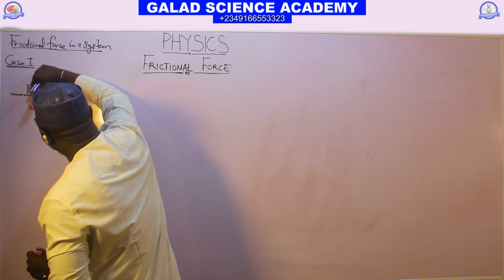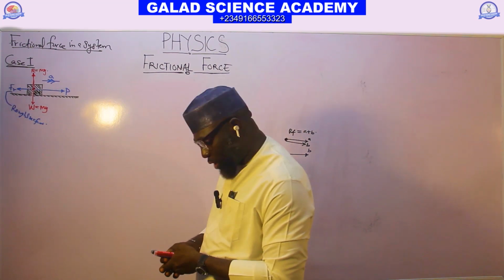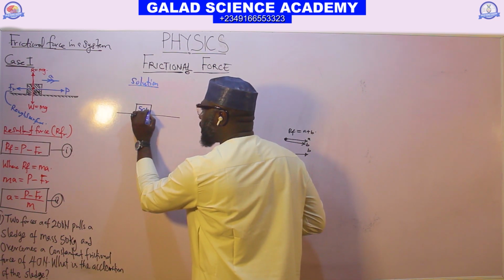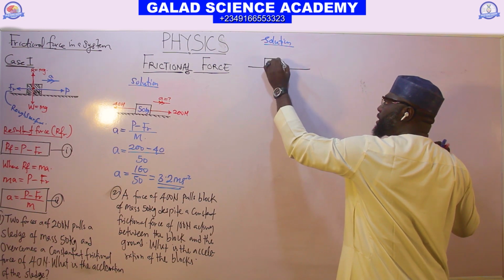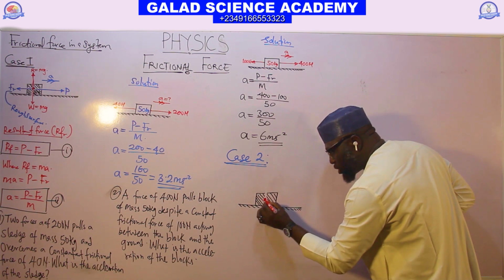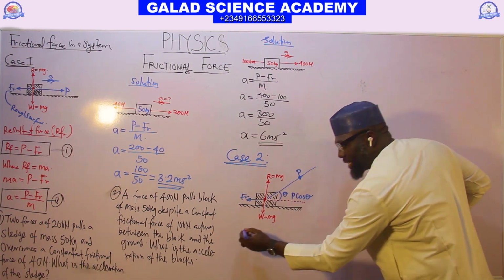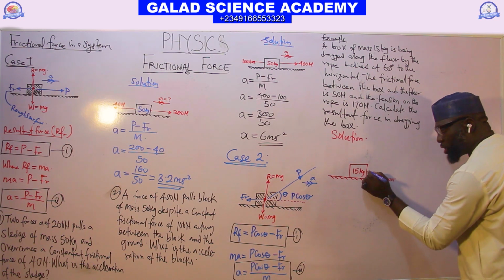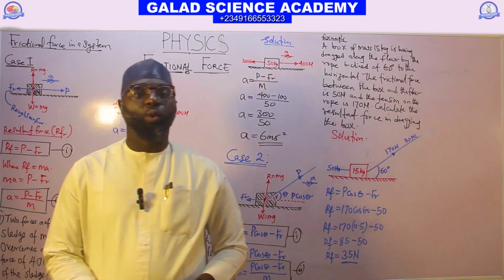FRICTION 3| FRICTION IN A SYSTEM | FULL JAMB,IJMBE, JUPEB & 100 LEVEL TUTORIAL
This video explains the frictional force on horizontal floor with parallel force and frictional force on horizontal floor with inclined force.